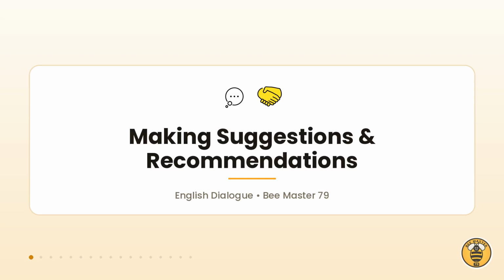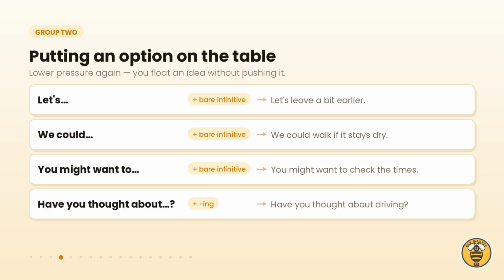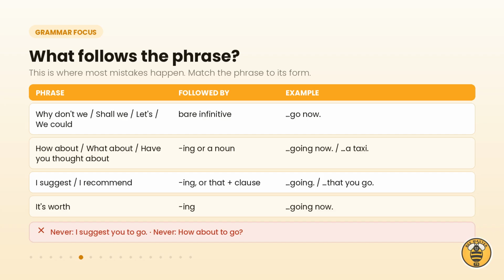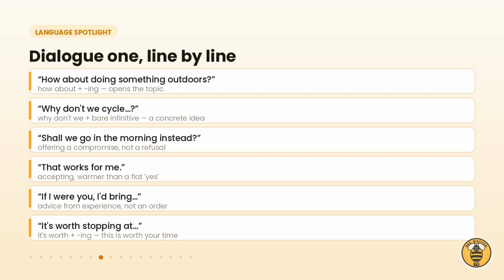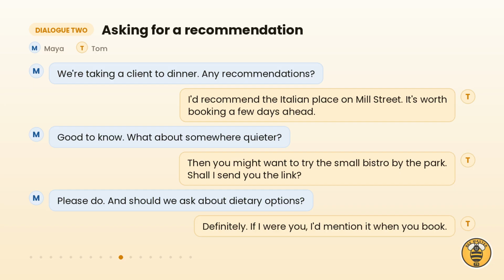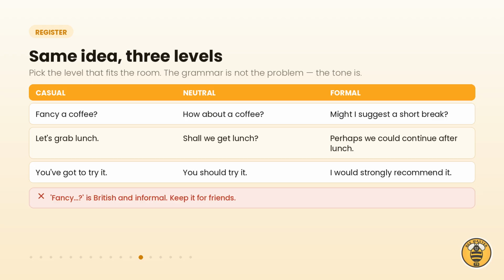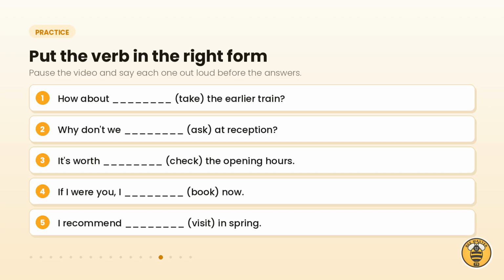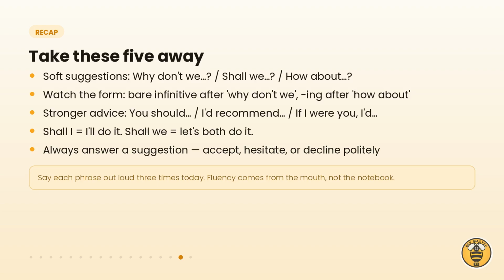english dialogue making suggestions and recommendations